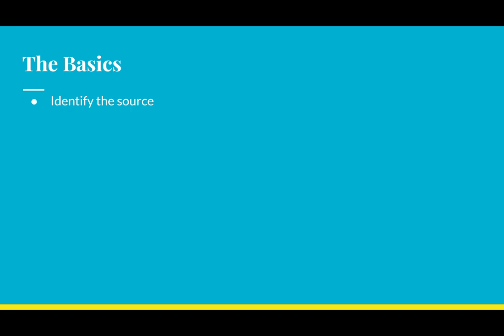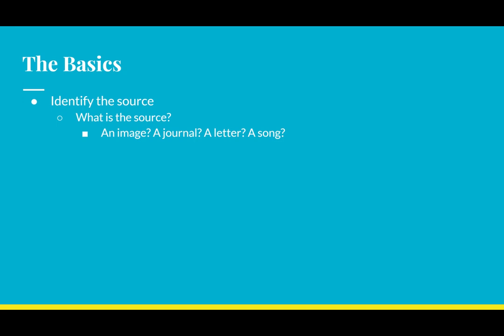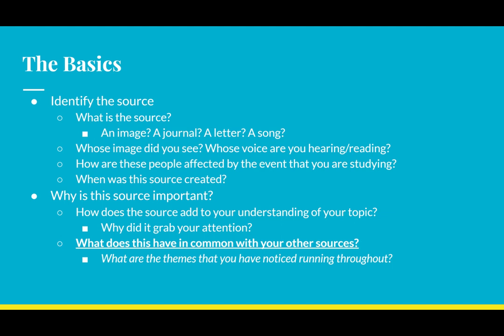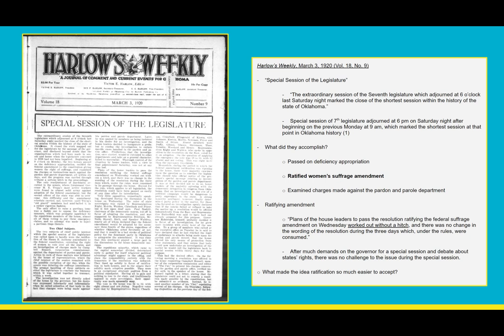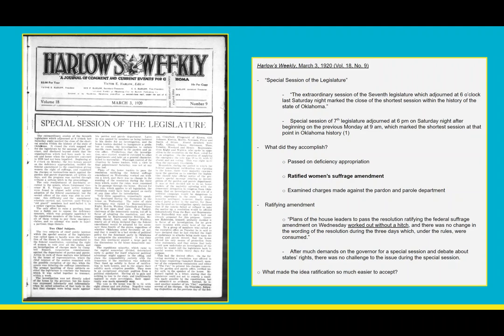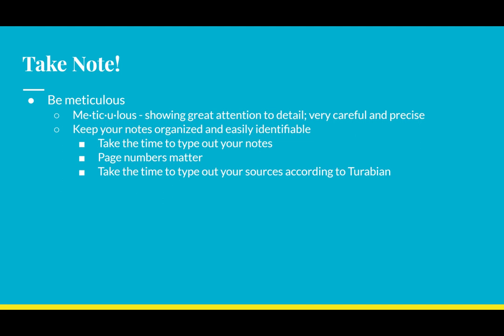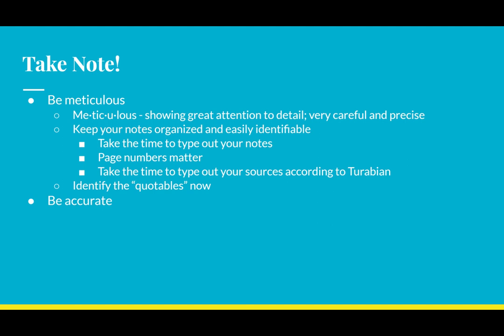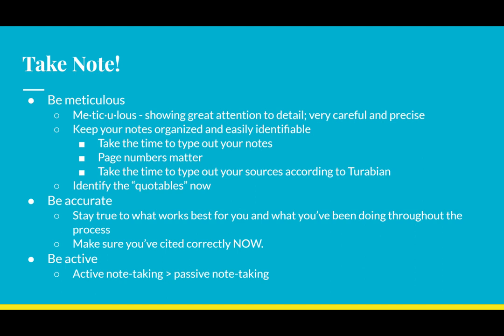How to Read and Take Notes from Your Sources